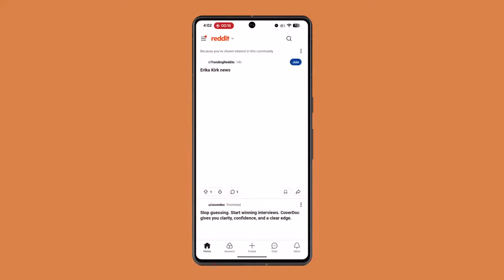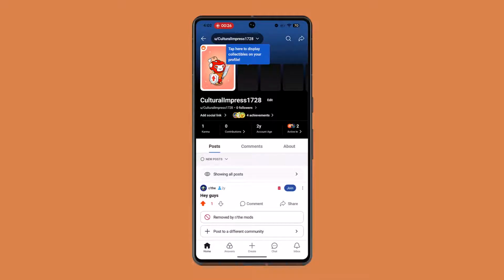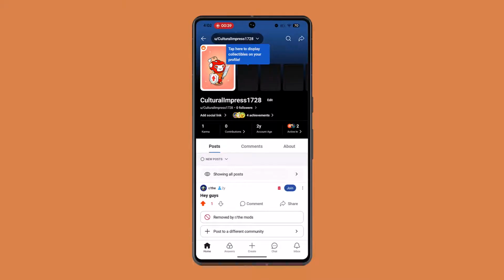How To Access Analytics In Reddit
Reddit offers basic analytics tools that allow both regular users and moderators to track engagement and activity, helping them understand how their content is performing. While Reddit doesn’t offer in-depth, professional-grade analytics like some other platforms, you can still view helpful insights such as post views, upvotes, and community activity. These analytics are available within the Reddit mobile app and desktop version, with some extra tools accessible to subreddit moderators.

To access post-level analytics, start by opening the Reddit app and logging into your account. Tap your profile avatar located at the top-right corner, then select 'Profile' from the menu. Once you're in your profile, navigate to the 'Posts' tab. Each of your posts will display a small bar graph or analytics icon. Tapping this icon will reveal insights for that particular post, including total views, upvotes, and engagement over time. If you’ve recently posted content, this can help you determine what resonates best with your audience.

In addition to personal post analytics, subreddit moderators have access to more detailed community-wide statistics through the 'Mod Tools' section. From your subreddit’s homepage, tap on 'Mod Tools' and look for the 'Community Activity' or 'Insights' tab. This area provides metrics such as the number of members, active users, new subscribers, post volume, and unique views. These insights are valuable for managing community growth, tracking engagement trends, and identifying peak activity times.

Keep in mind that if you haven’t posted anything yet, you won’t see any analytics data. Reddit only displays analytics for published content, so your dashboard or profile may appear empty if there are no recent posts.

Timestamps:
0:00 Introduction
0:04 Accessing post analytics via profile
0:36 Using Mod Tools for community analytics
1:01 Conclusion